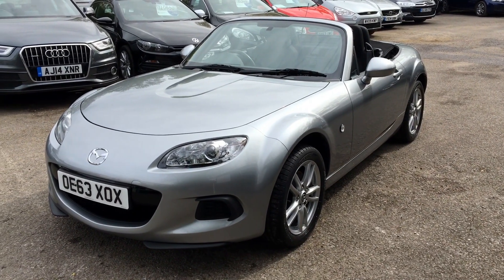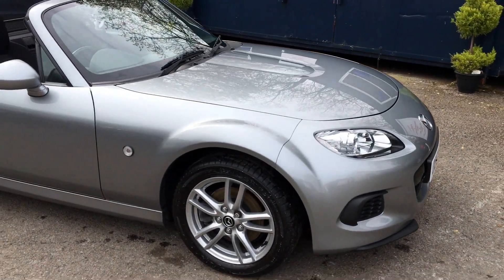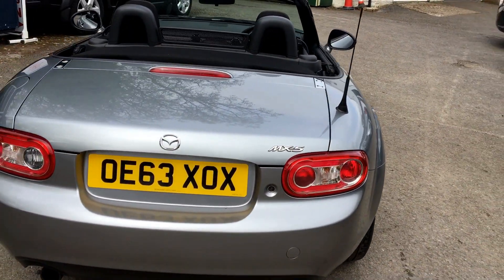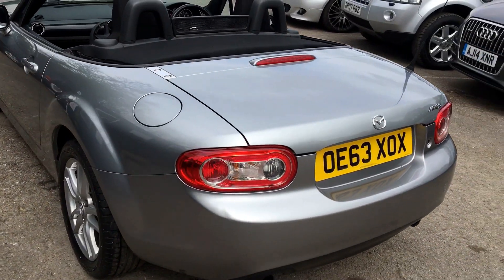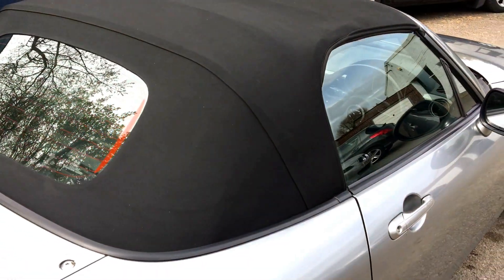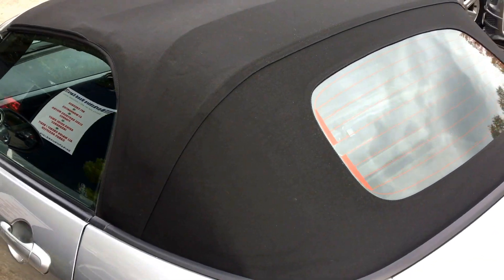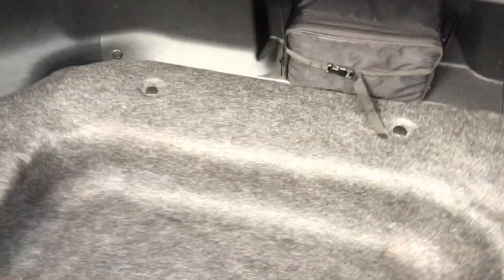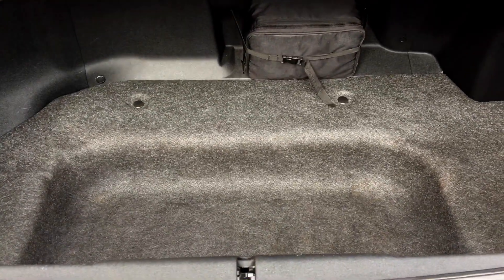2013 Mazda MX-5 1.8 SE brought to you by Berkshire Used Cars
Berkshire Used Cars are pleased to present this stunning 1 owner Mazda MX-5 1.8 SE with air conditioning and a full service history.